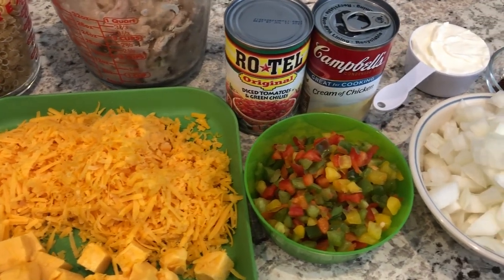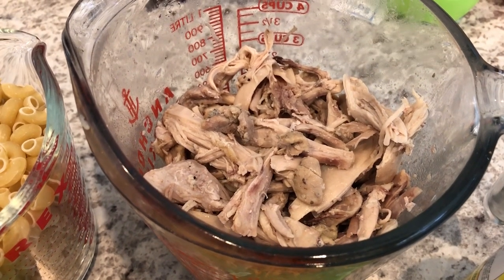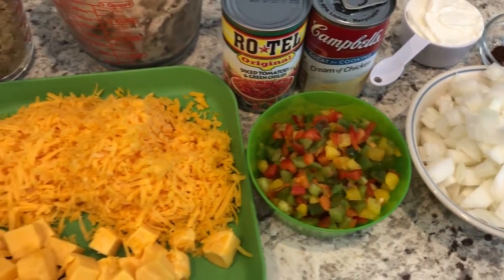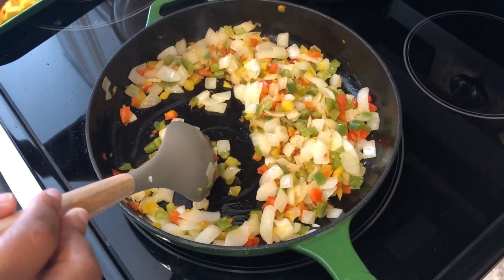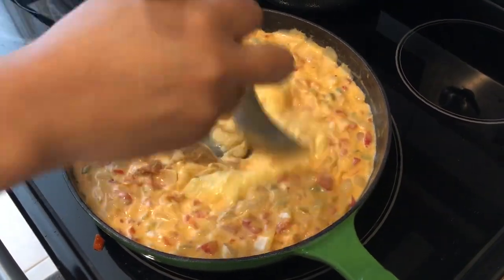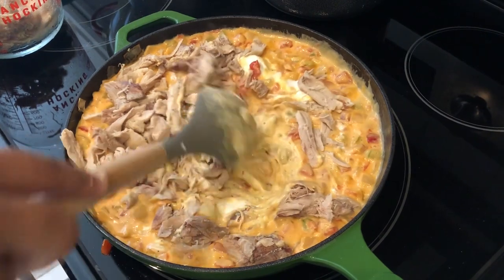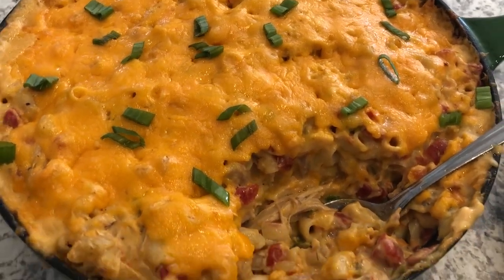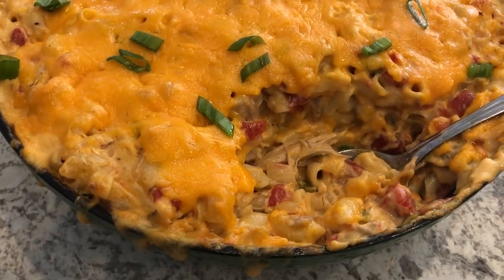KING RANCH MACARONI & CHEESE CASSEROLE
King Ranch Macaroni & Cheese
• 8 oz.  (2 cups) elbow macaroni, cooked and drained
• 2 tablespoons unsalted butter
• 1 medium onion, diced
• 1 bell pepper, diced
• 1 10 oz. can diced tomatoes w/green chilies, undrained
• 8 ounces Velveeta cheese, cubed
• 1/2 teaspoon chili powder
• 1/2 teaspoon ground cumin
• 10.5 ounces cream of chicken soup
• ½ cup sour cream
• 3-4 cups cooked chicken
• 2 cups shredded cheddar cheese
DIRECTIONS:
• In a large oven proof skillet, melt the butter and sauté onion and green bell pepper until pepper is tender and onion is translucent.
• Stir in the undrained can of tomatoes, Velveeta, chili powder and cumin. Cook until cheese melts.
• Add in soup, sour cream, and chicken.
• Pour the prepared pasta mixture into the skillet.  Sprinkle shredded cheese on top and bake at 350°F 30-40 minutes or until cheese is melted.
• Remove from oven and allow the casserole to rest 5 minutes.
• Garnish with chopped cilantro, salsa, sour cream, or crushed tortilla chips.